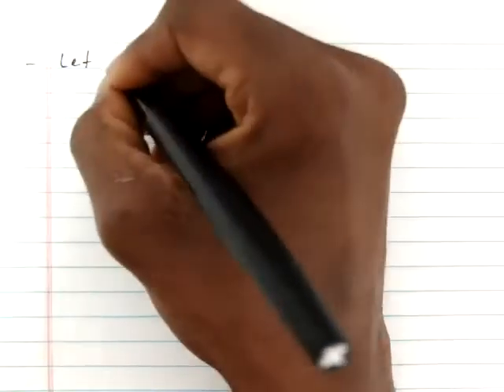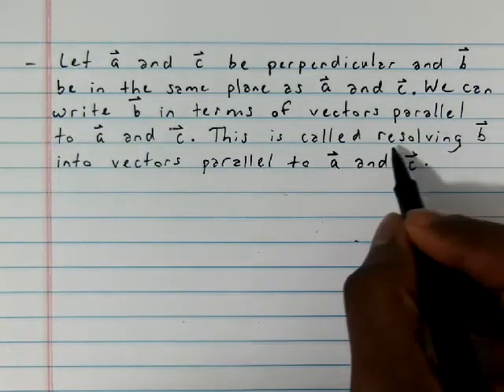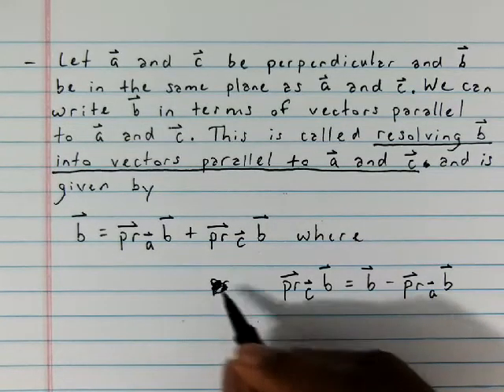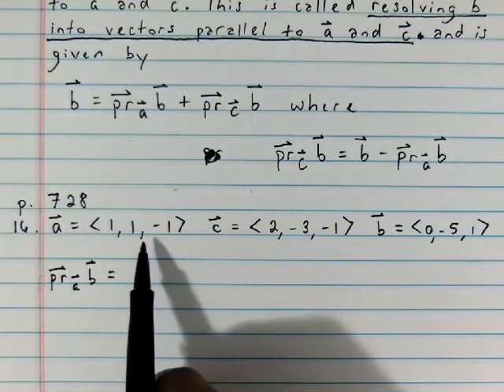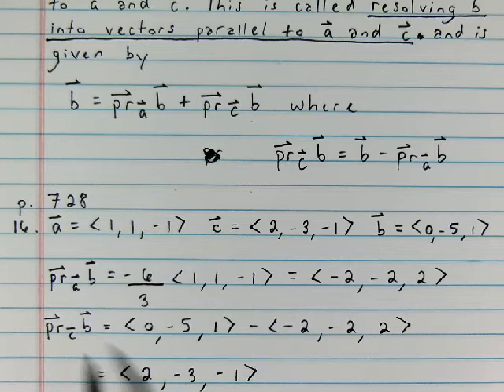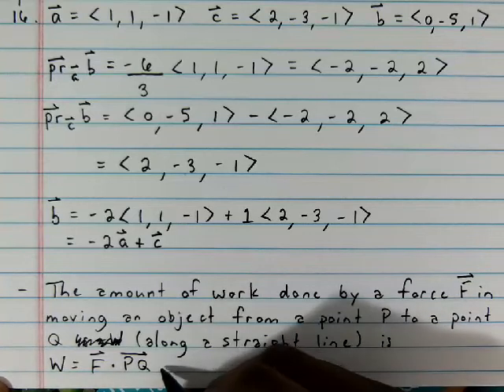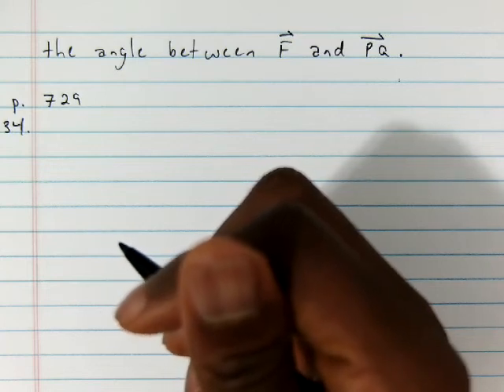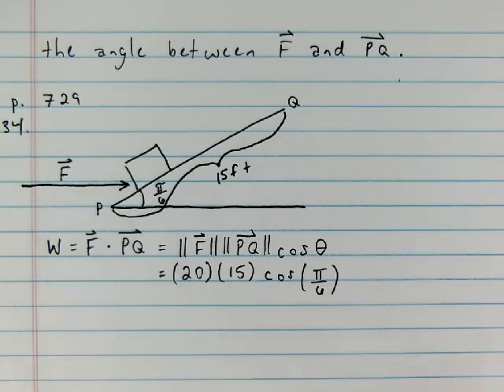11.3 The Dot Product Part 3